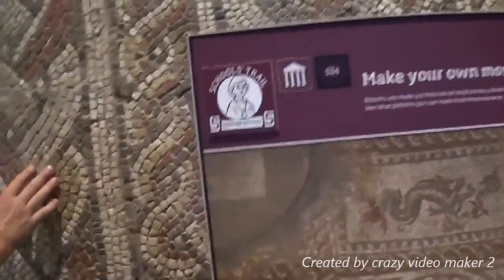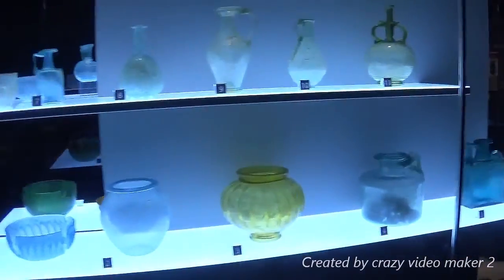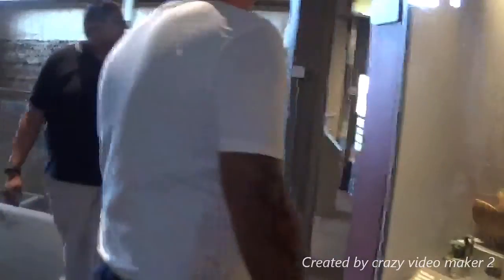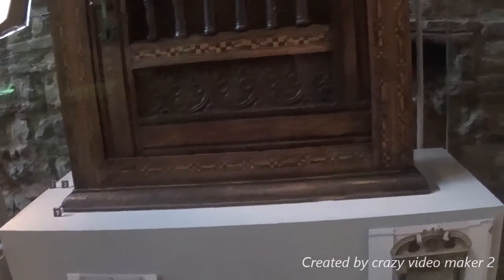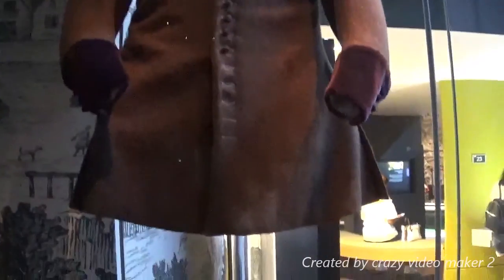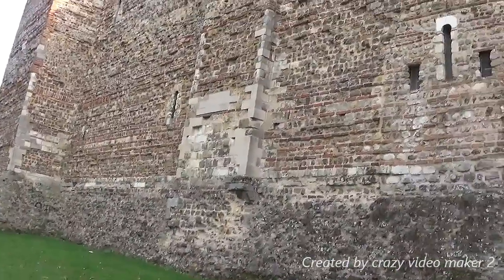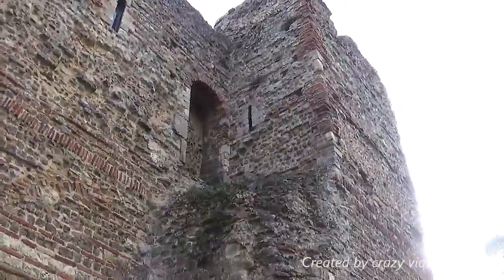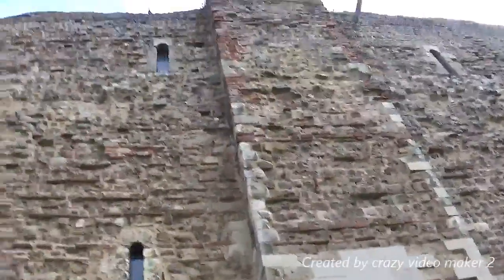Colchester castle | Essex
here we walked round the grounds and the inside of Essex most biggest castle which was built on roman grounds. many will know at least some information in regards to this castle. can you share any that you know.

Colchester castle does have an admission fee to gain access, there is also other activity's to do while in the castle at an additional fee.

I'd absolutely recommend going ❤ 🏰

ref=bookmarks